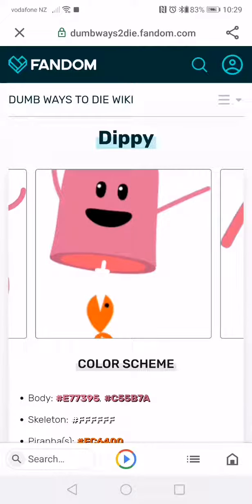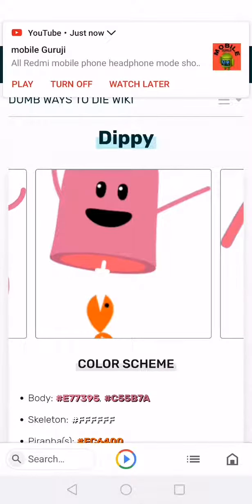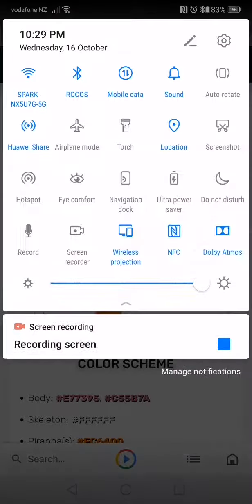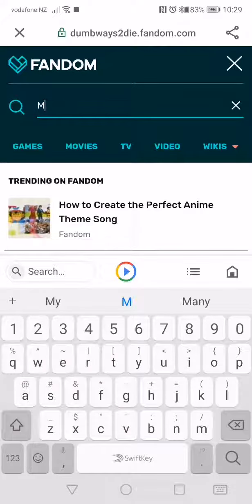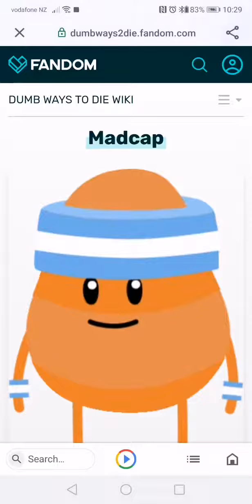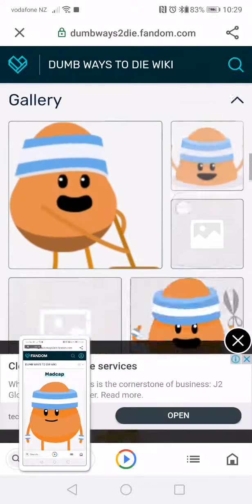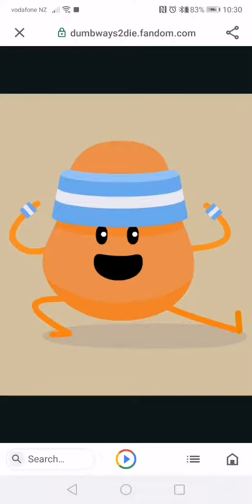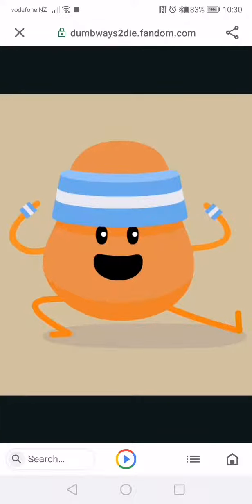Dwtd wiki collection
Dippy is the character who used his private parts as piranha bait and got his bottom half eaten by the piranhas. He was also once the profile picture for the official DumbWays2Die channel.
Madcap is a character seen in Dumb Ways to Die 2: The Games and Dumb Ways JR.